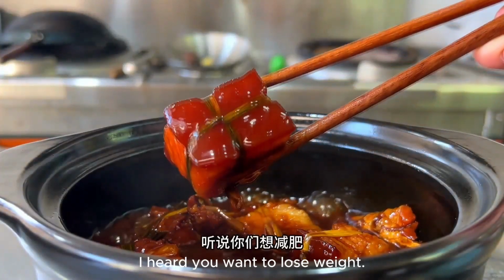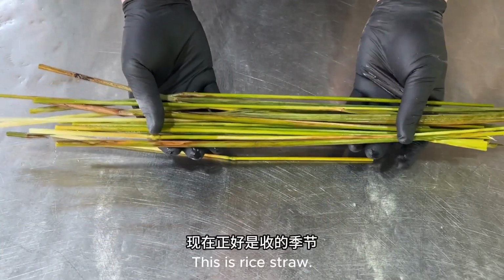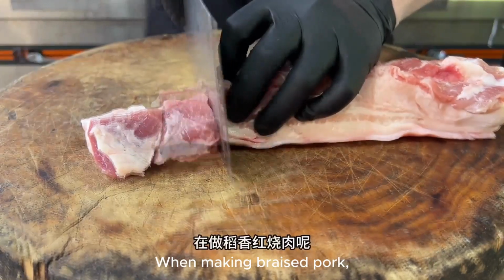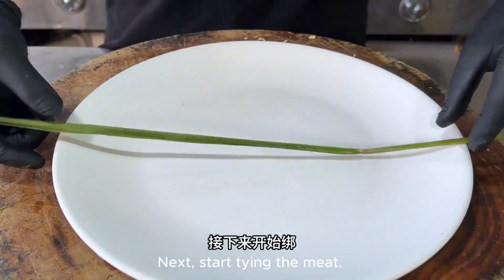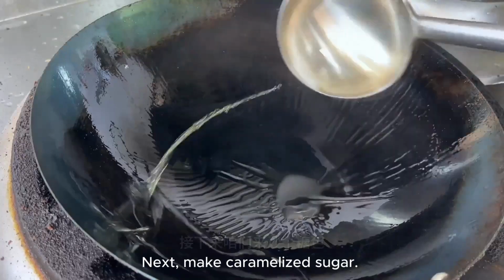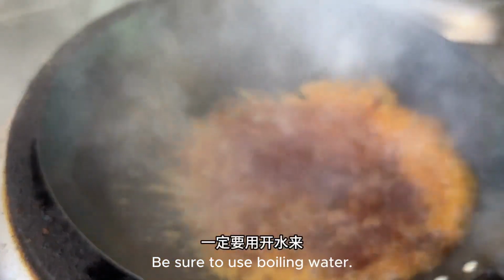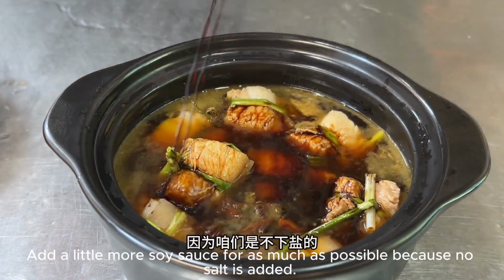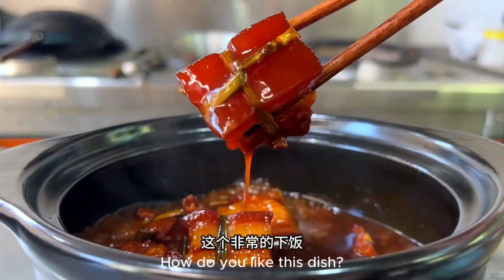I've been alive for decades and haven't eaten Chinese food yet?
I've been alive for decades and haven't eaten Chinese food yet. Now I'll teach you how to make Chinese food yourself. It's super easy.
Braised pork in brown sauce is a traditional Chinese dish usually made with pork chunks and seasonings such as soy sauce, sugar, and cooking wine. This dish is known for its reddish-brown appearance and sweet and savory taste.